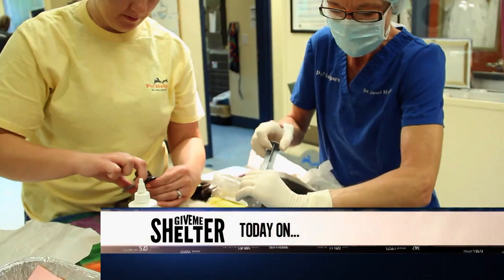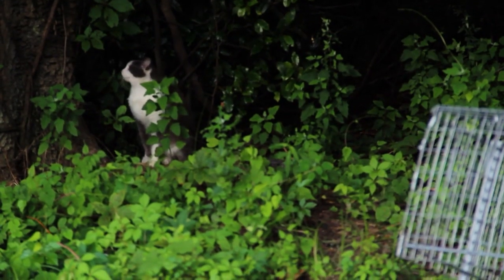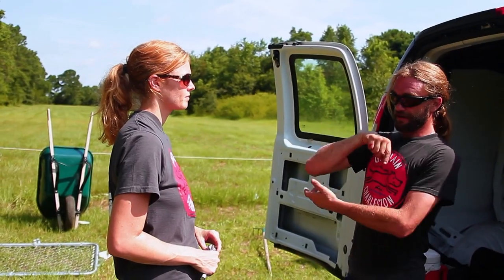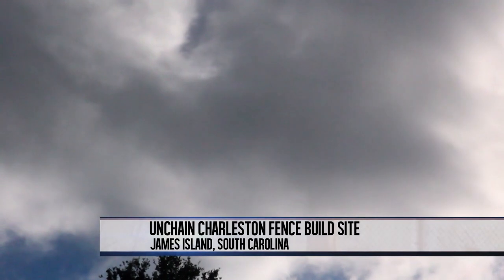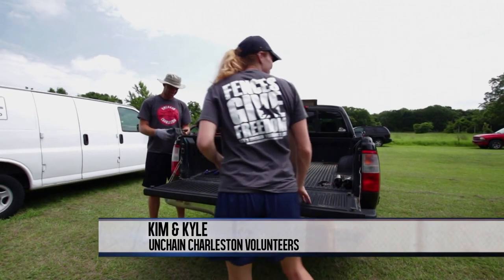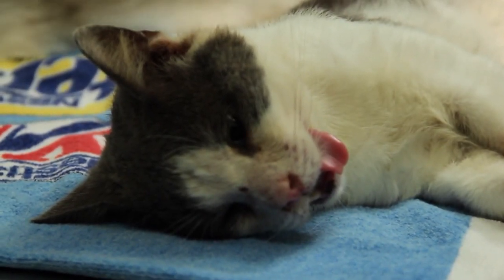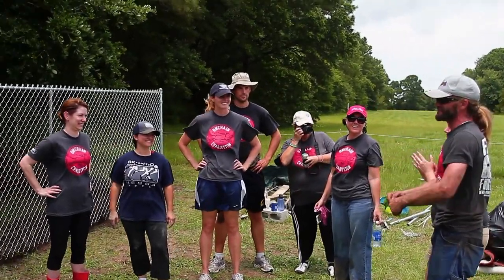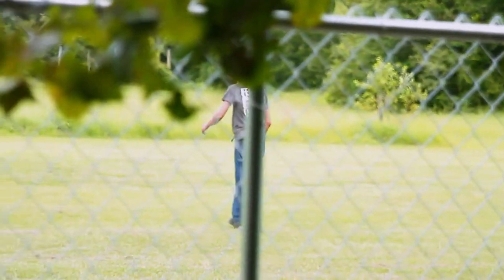Building A New Home For A Loving Dog | Give Me Shelter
This week on Give Me Shelter, it's the time of year for the rescuers to go out and trap, neuter then release the local feral cats to help control the feral cat population and keep them safe and healthy. A dog pen is being built but the combination of new volunteers and a thunderstorm means it could be a bigger job than expected.

Give Me Shelter puts the viewers in the middle of a no-kill rescue shelter. From rescue runs to save hopeless animals, to successful adoption events, to the private thoughts of the characters involved, the audience will intimately experience it all.